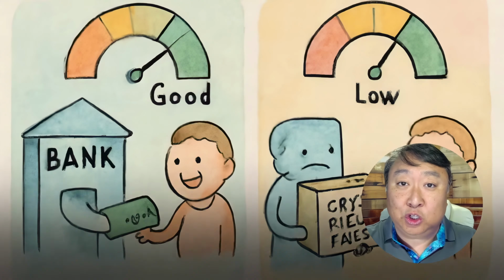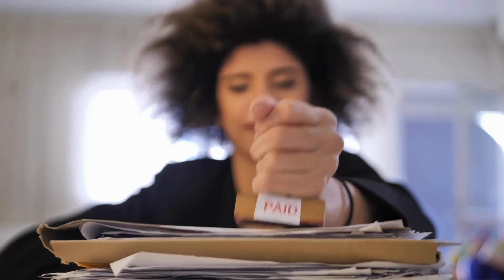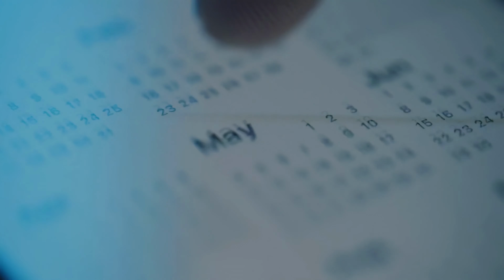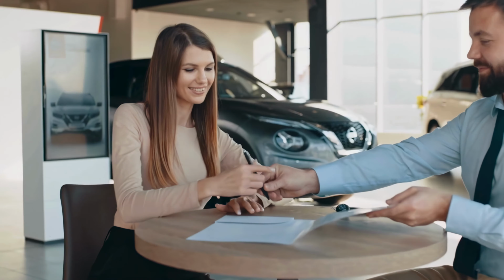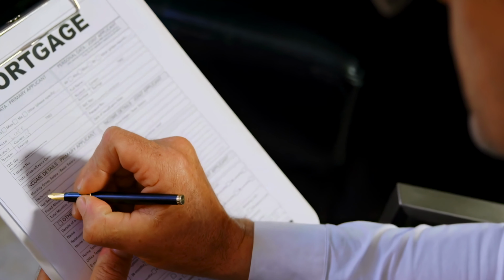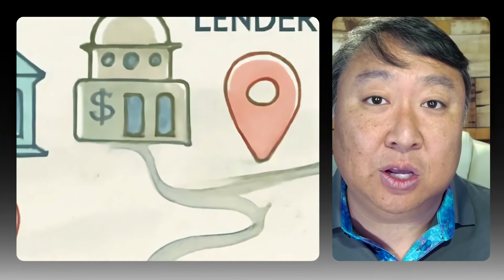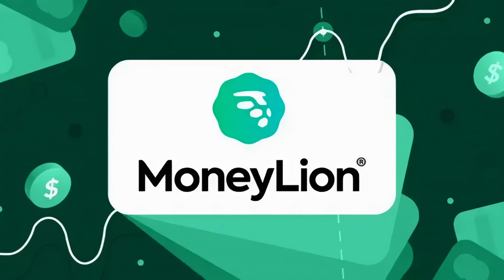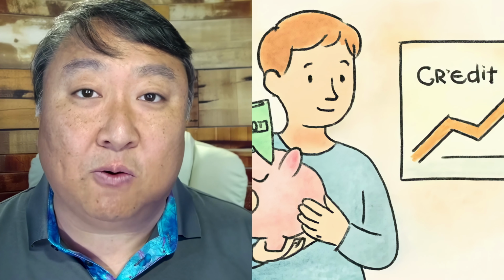Credit Builder Loans (3/6) Three Simple Steps to Increasing Your Credit Score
📖 INCREDIBLE BOOKS
▶ Rethink Money: https:▶ Discover How to Pay Off 💵 Your Mortgage 🏠 in a Few Years 📅

📖 INCREDIBLE BOOKS
▶ L5 Strategies That Changed My Life

Peter Waitzman
Founder CEO

R05XMQRXRZP0JXQG PJLQUK36WHGAHFXG Wilderness Peak Alsever Lake License
Welcome to module two, where we discuss "credit builder loans" and how they can be a smart approach to "credit repair". Unlike traditional "personal loan" options, these loans are specifically designed to help you improve your financial standing. Understanding this can be a crucial step in learning "how to build credit" and ultimately, "how to fix bad credit". From Worried to Wealthy is a 10-week debt recovery workshop that gives individuals, couples, and families a proven, step-by-step plan to eliminate debt, reduce financial stress, and build lasting financial freedom to learn more and enroll. Whether you're drowning in credit card debt, living paycheck to paycheck, or simply ready to take control of your money, this confidential, community-based program delivers real tools, real accountability, and real results.